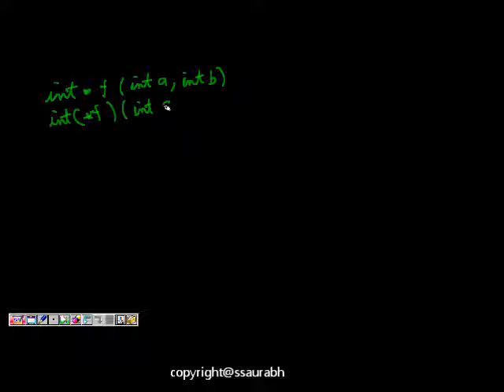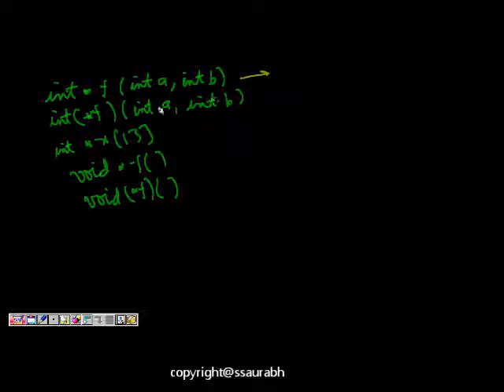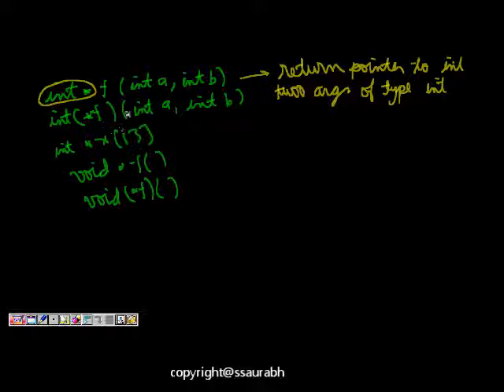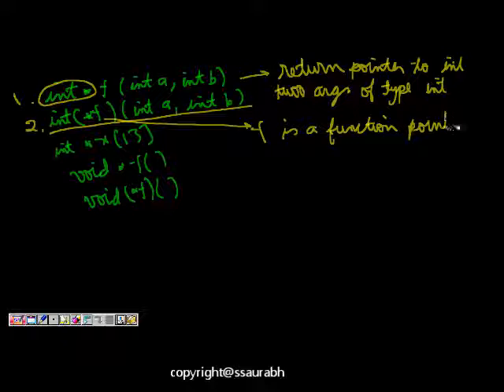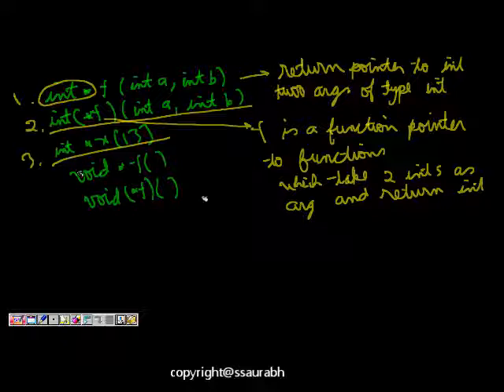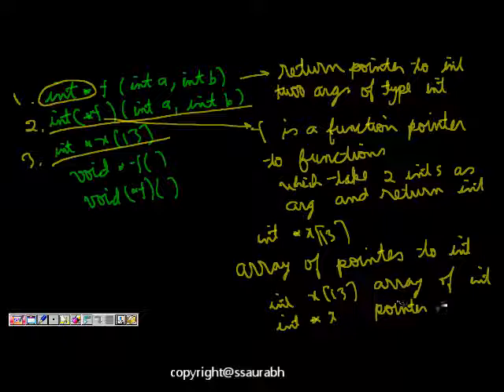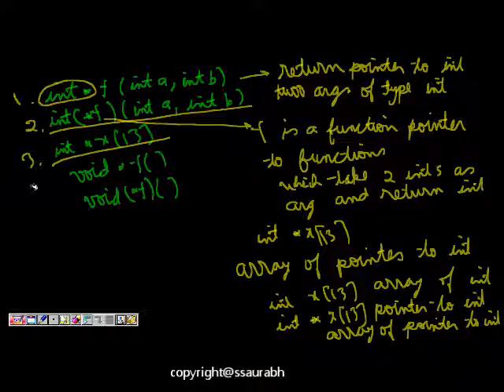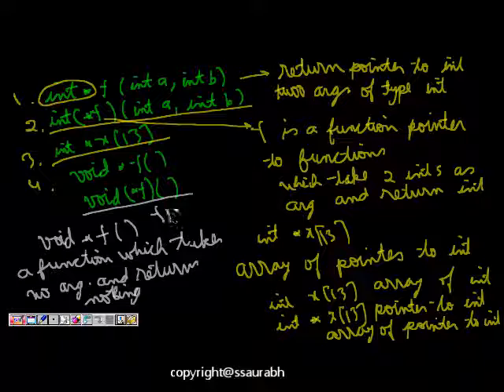C Programming: Complex Declarations (Function, Pointer, Array Declaration)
This lesson helps in understanding complex declarations in C. We look at some function and array declaration examples which helps us understand how to demystify complex declarations.